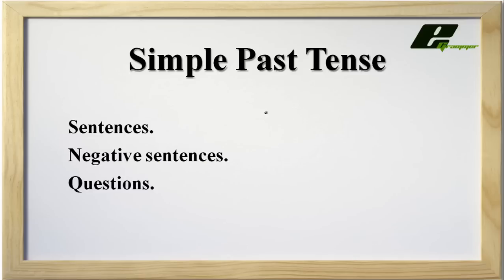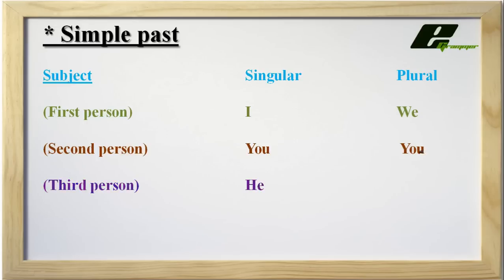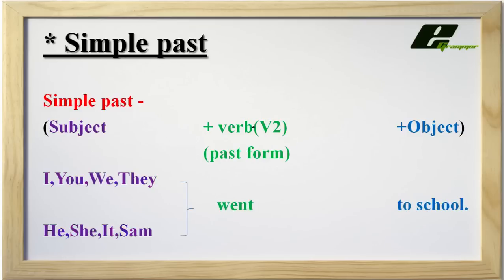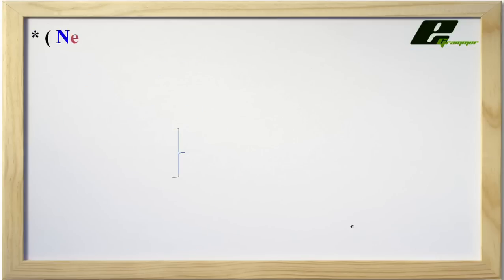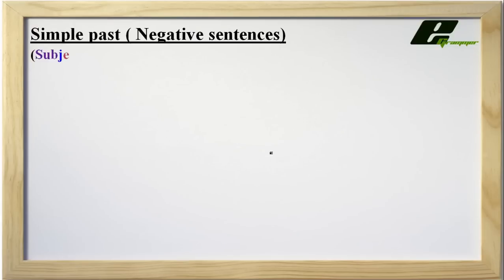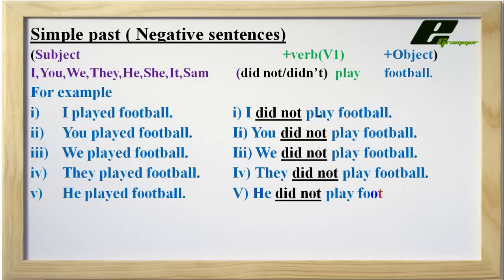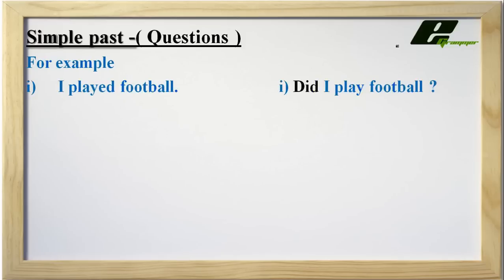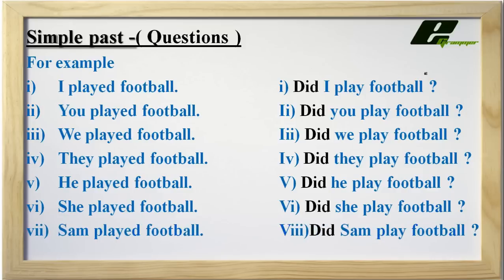Simple Past Tense (English)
This is an English grammar lesson about the Simple Past Tense.

The video starts with affirmative, question and negative forms. We look at the Subject and its three types which is divided into two parts. Then comes formula of Simple Past.

You will then learn the uses of the Simple Past. The general rules is that we use the Simple Past to describe an action that finished.